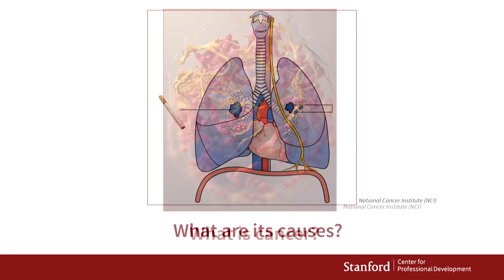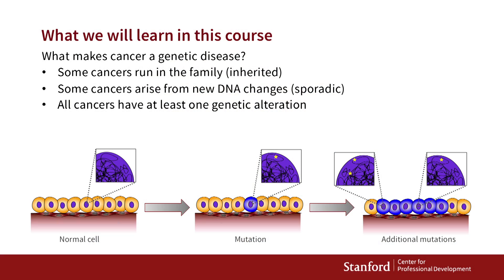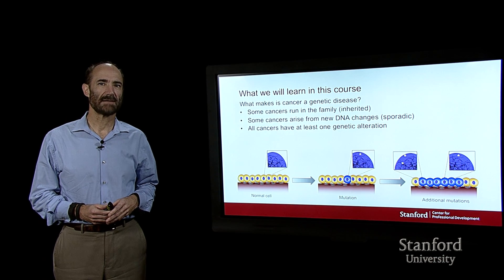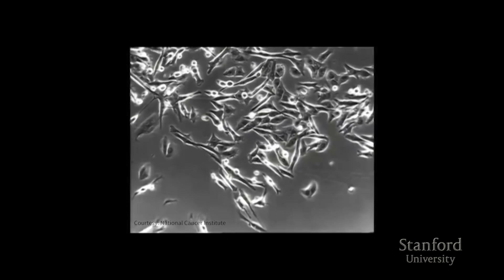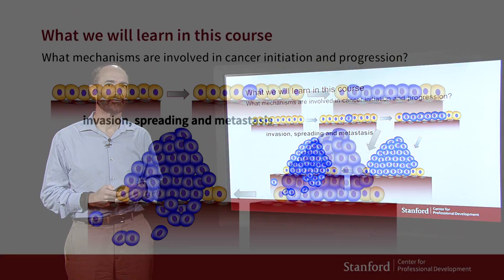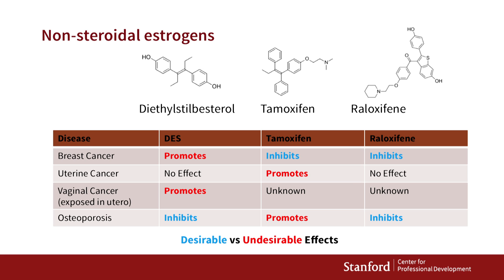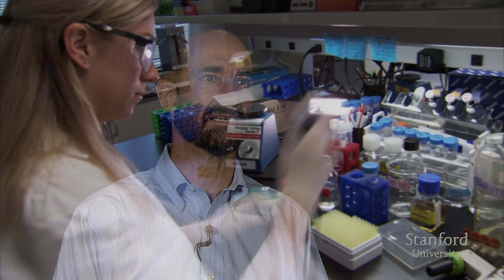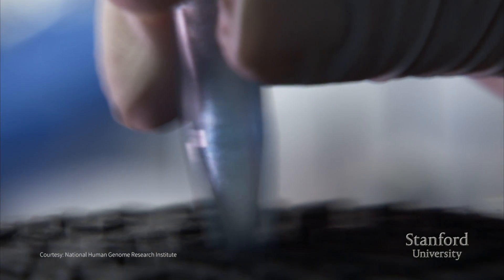Stanford Course - Understanding Cancer at the Genetic Level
Preview the online course: Understanding Cancer at the Genetic Level (XGEN202)

Study the signaling pathways of common and rare genetic mutations involved in cancer. This course will expose you to the cutting-edge research that offers attractive development for new anti-cancer drugs and therapeutic strategies. From the differences between sporadic and familial cancers to systemic and targeted level treatment studies, you will learn the history of cancer and how it shaped society and research today.

You will learn:

-Current methods involved in cancer research
-Differences between multiple classes of genetic mutations
-Progressions of tumorigenesis in minor genome changes
-Targeted therapies for the latest cancer treatments

This course contributes to the Stanford Genetics and Genomics certificate program